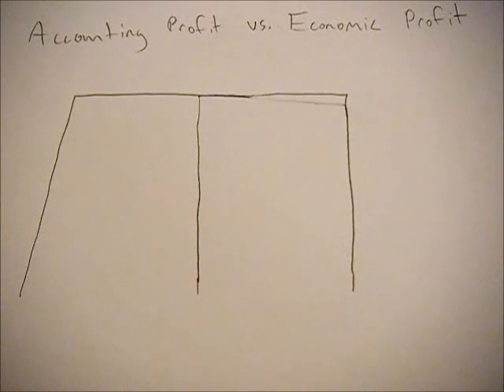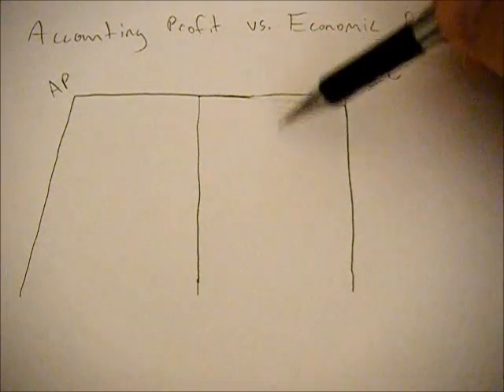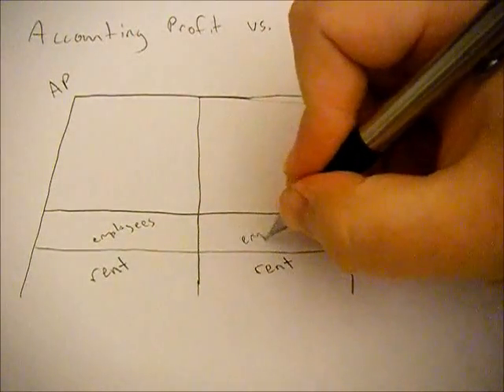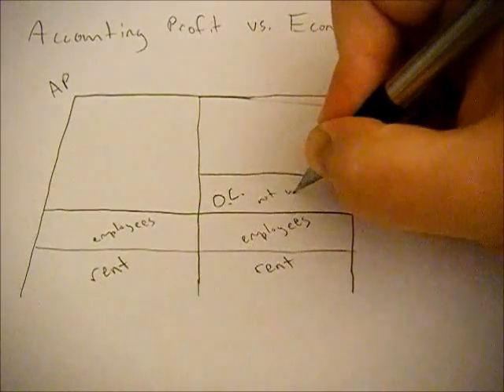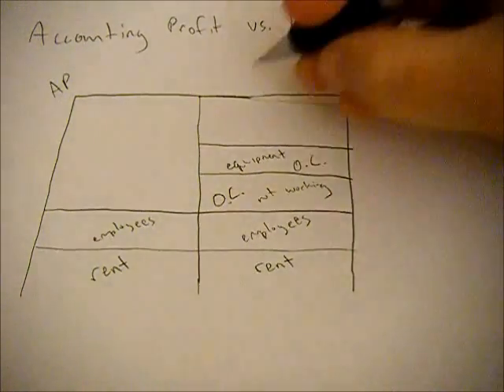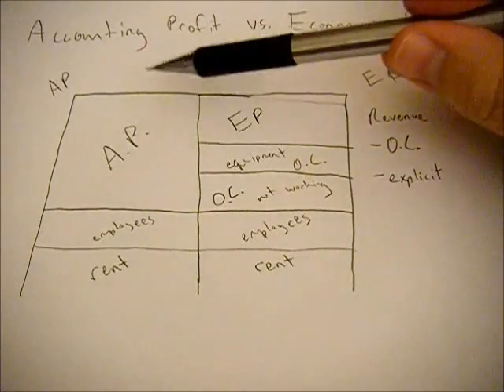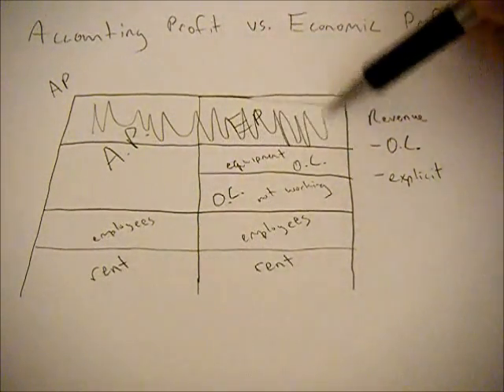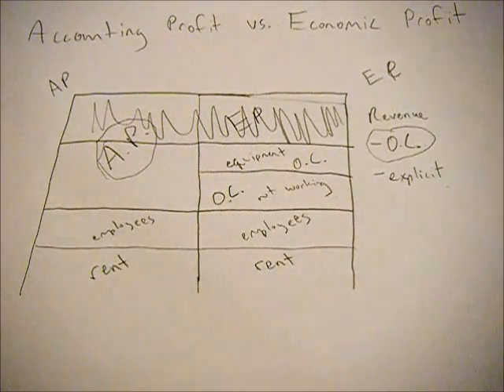Accounting versus Economic Profit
This video discusses the difference between accounting and economic profit using an example about a taco shop.  The main thing to keep in mind is that accounting profit does not include implicit or opporutnity costs in its analysis.